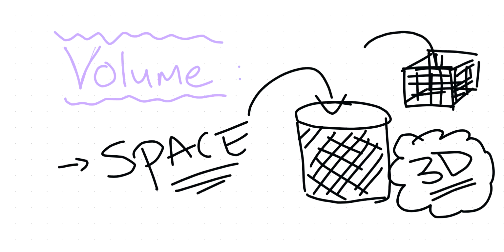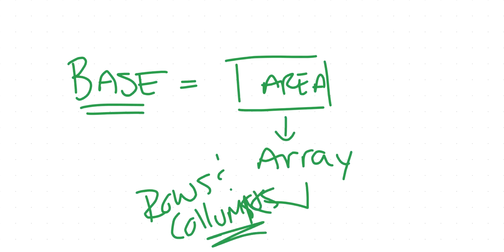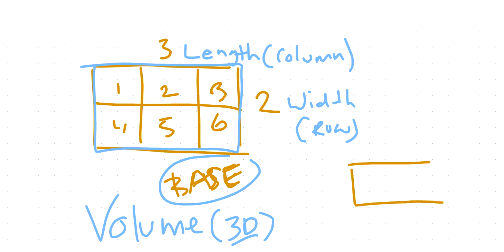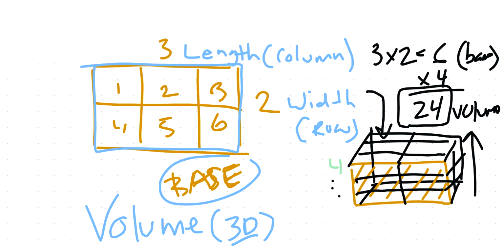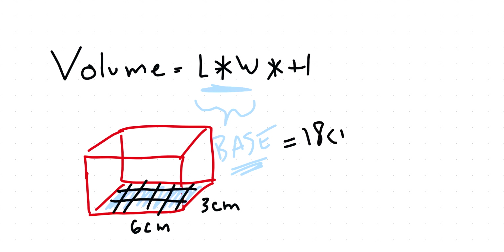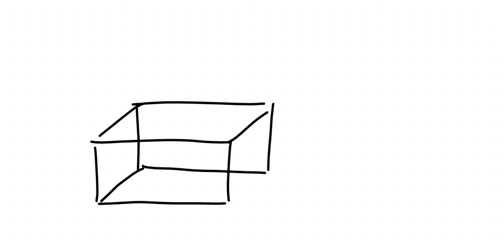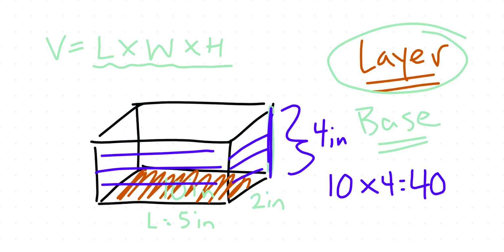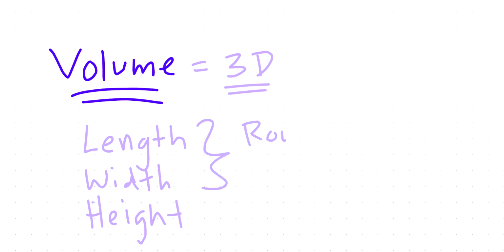Volume Day 1